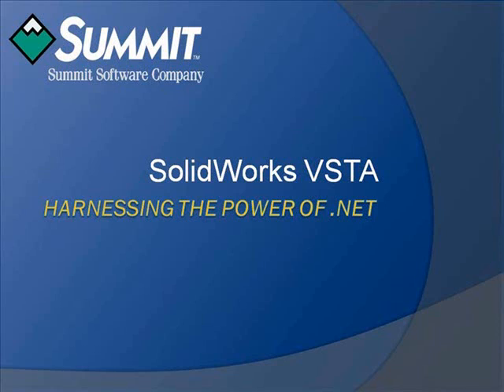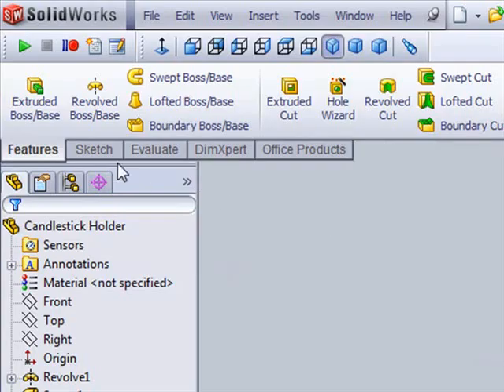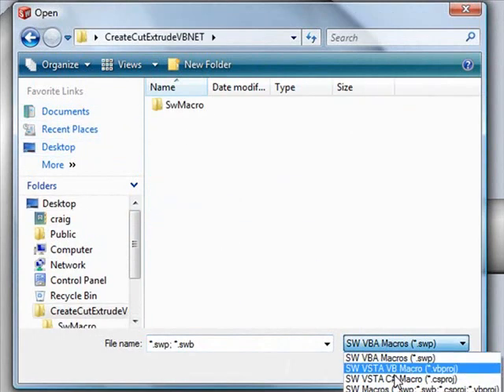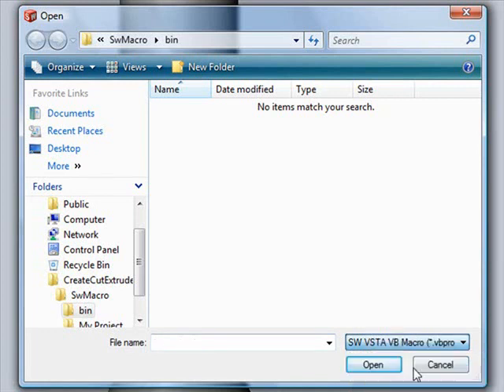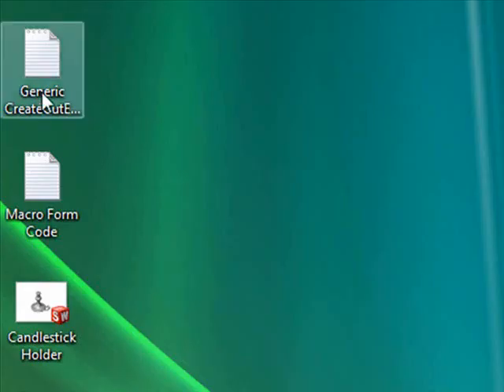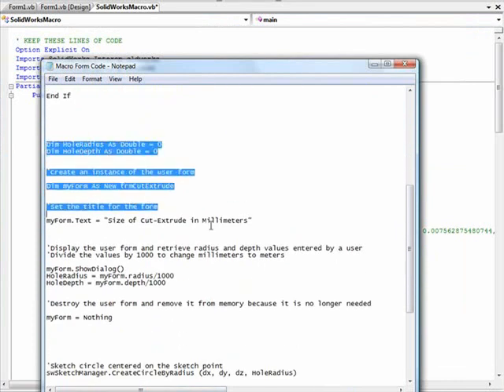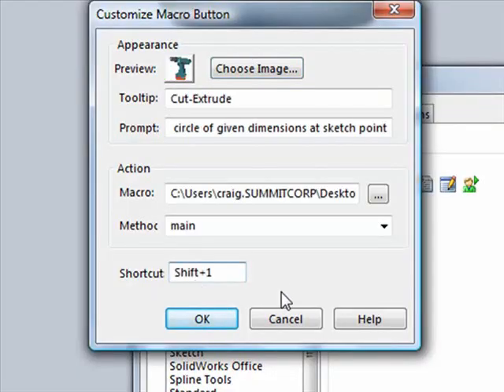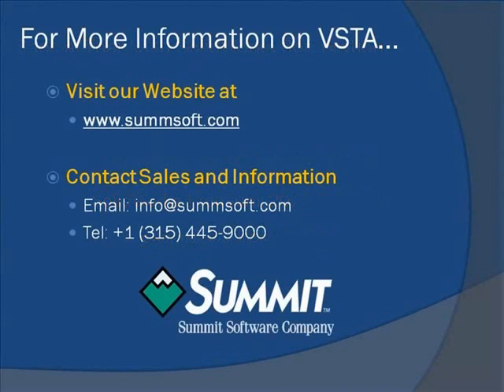SolidWorks VSTA: Harnessing the Power of .NET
A demonstration of Microsoft Visual Studio Tools for Applications (VSTA) being used within SolidWorks Premium 2009. Macros that automate tasks are created using VSTA to extend functionality of this MCAD application.